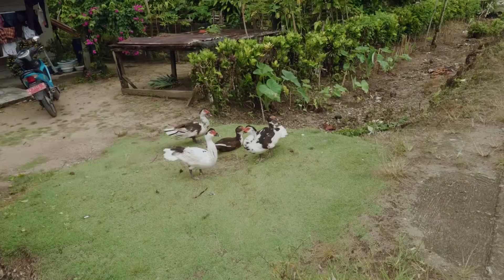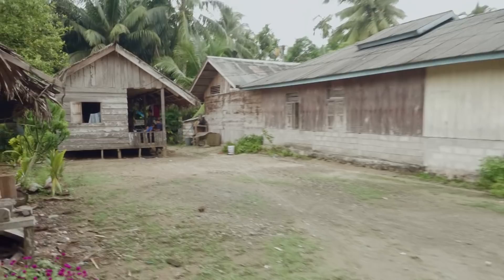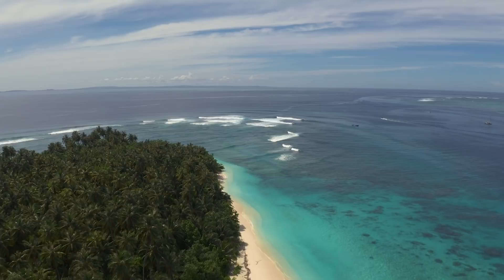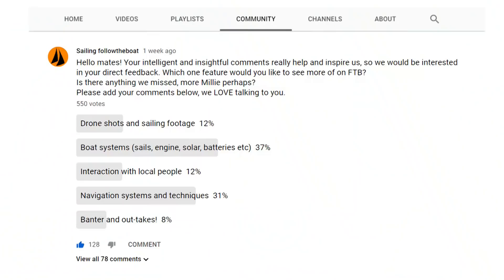Oldest tattoos in the world + Remote desert islands - Sailing Ep 154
Are these the oldest tattoos in the world? What do you think? This is no tourist operation, it's the real deal. And a stormy night passage brings us to a spectacular anchorage between dreamy remote desert islands.

The indigenous Mentawai people of Pokai on Siberut island aren't shy, and are said to be the oldest tattooed community in the world. They waved and smiled their welcome - not dressed up in traditional costume for the package tours, but wearing 21st century t-shirts and shorts like the rest of us. They keep a discreet and respectful distance - apart from the kids, of course, and a few characters we met in the village!

Peace and fair winds, and remember to follow the boat!

Liz, Jamie and Millie ❤️
🤟SUPPORT US & JOIN OUR ROLL CALL!

FTB E-BOOKS:
▪️HOW TO BECOME A LIVEABOARD CRUISER!
▪️HOW TO BUY A BOAT!

OUR GEAR
▪️Panasonic GH5
▪️MAIN VIDEO CAMERA LENS - Olympus Zuiko 12mm prime
▪️4K DRONE - DJi Mavic Pro
▪️EXTERNAL CAMERA MIC - Rode VideoMic Pro
▪️CAMERA MIC - Rode Video Micro Compact
▪️EXTERNAL FIELD MIC - Roland R-05
▪️EXTERNAL FIELD MIC - Zoom H1
▪️WATERPROOF CAMERA - Olympus Tough TG5
▪️MAIN 4K SPORTS CAMERA - GoPro Hero 7
▪️SECONDARY 4K SPORTS CAMERA - SJCAM 5000X
▪️360 camera - Insta360
▪️4K CAMCORDER - Sony AX53
▪️(Olympus OMD EM-5 Mk2 OLD VIDEO CAMERA - Eps:1-67)
▪️EDITING SOFTWARE - Adobe Premiere Pro CC

APP: 'On Course' by Marine Traffic